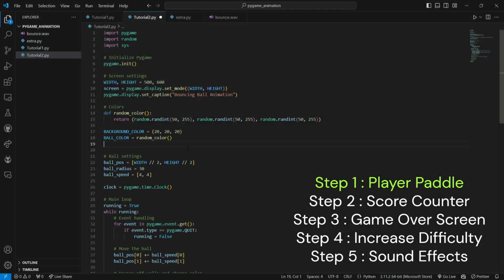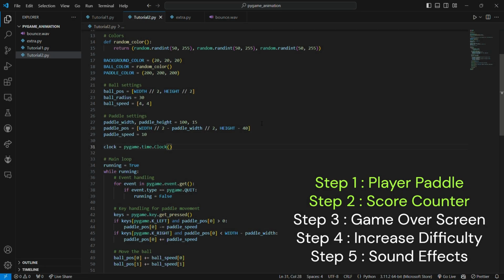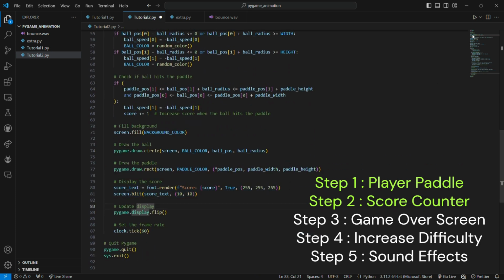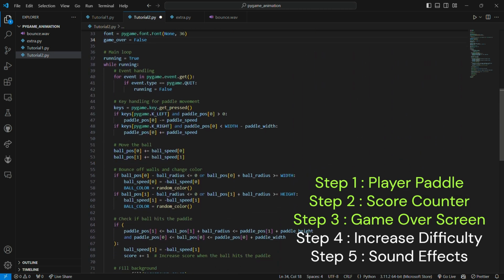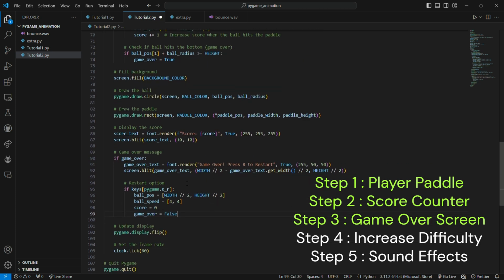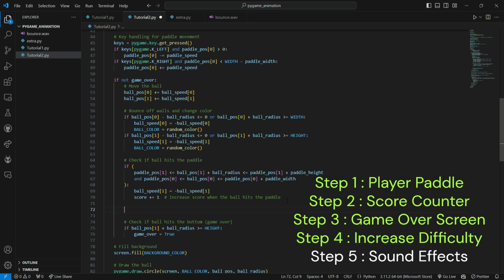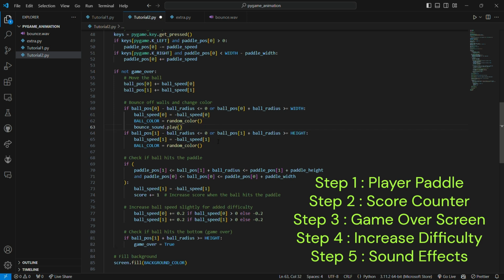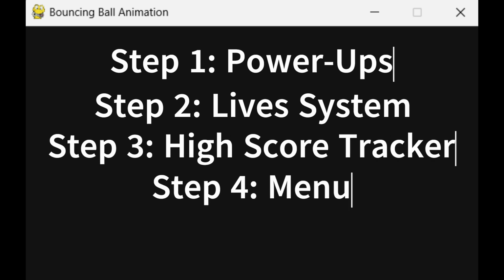Python Tutorial - Bouncing Ball Game #2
In this video, I’ll show you step-by-step how to code a bouncing ball game. This is part 2 of this series. Starting from a simple bouncing ball animation, we’ll add player controls, score tracking, and difficulty progression. Perfect for beginners and those looking to improve their Pygame skills!

🔸 Steps Covered in This Video:

1. Adding a Player-Controlled Paddle 🕹️
We start by adding a paddle at the bottom of the screen, controlled by the player with the arrow keys. This allows the player to hit the ball.

2. Implementing a Score Counter 🏆
Each time the ball hits the paddle, the score increases. We display the score in real time, motivating players to keep going and beat their best scores.

3. Creating a Game Over Condition 🚫
If the ball hits the bottom of the screen, it’s Game Over! We’ll add a “Game Over” message and allow players to restart by pressing "R."

4. Increasing Difficulty Over Time 📈
To keep the challenge going, the ball speed gradually increases as the score goes up, testing the player’s reflexes as they progress.

5. Adding Sound Effects 🔊
We’ll make the game even more immersive by adding sound effects when the ball bounces off walls or the paddle, giving immediate feedback and enhancing gameplay.

Chapters:
0:00 Intro
0:26 Step 1: Player Paddle
0:58 Step 2: Score Counter
1:48 Step 3: Game Over Screen
2:50 Step 4: Increase Difficulty
3:22 Step 5: Sound Effects
3:48 Outro